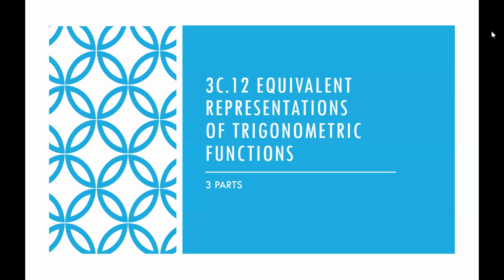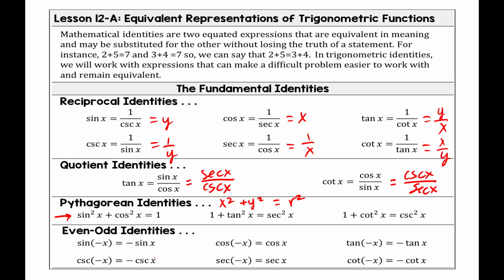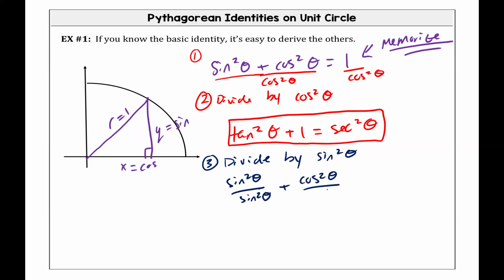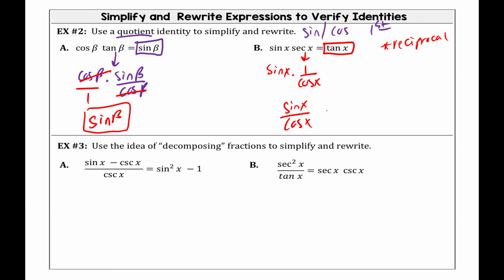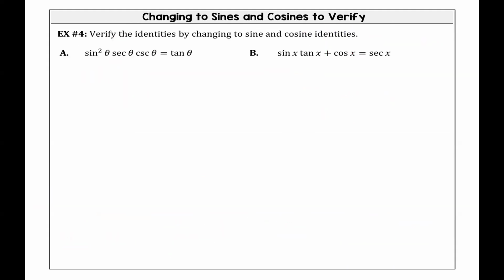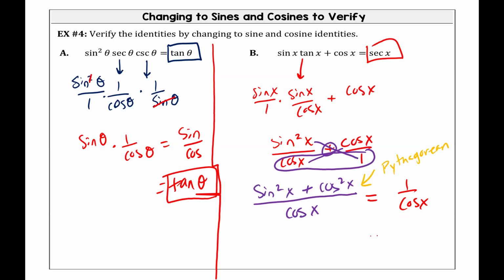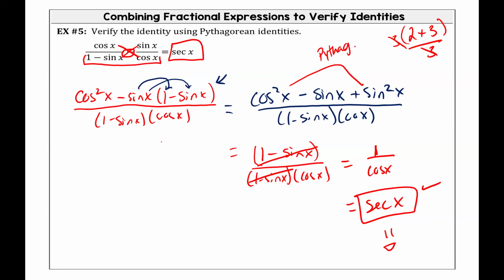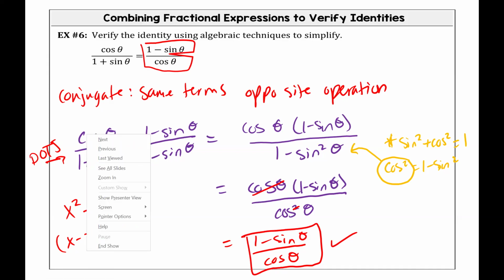3C.12 Equivalent Representations of Trigonometric Functions Part A